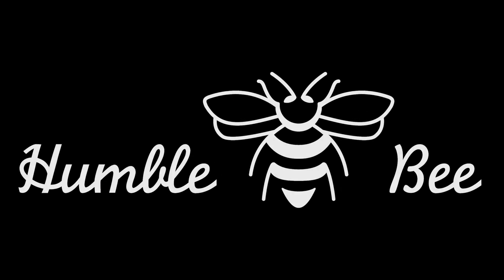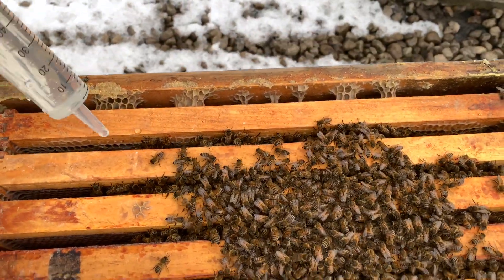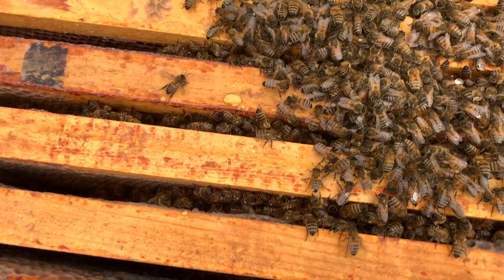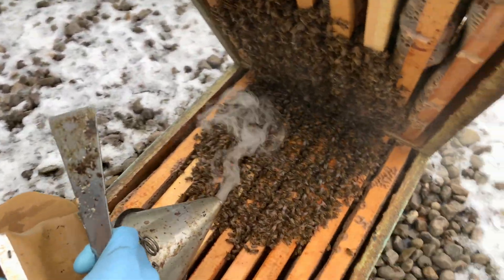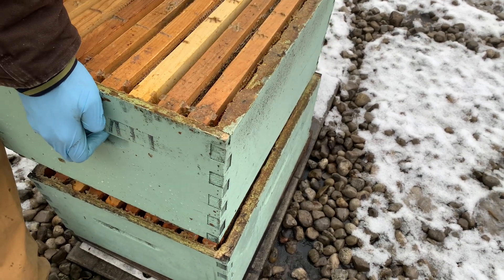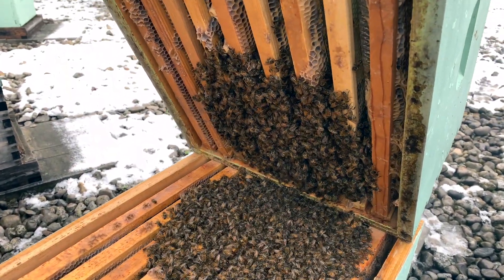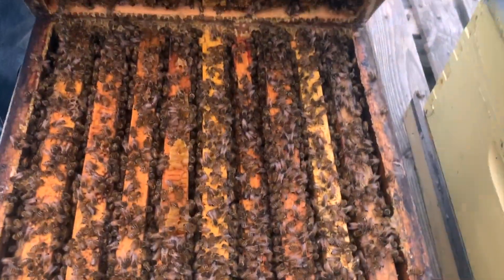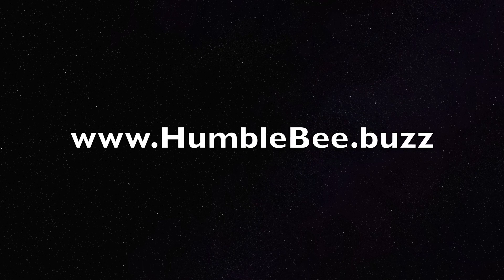How To Apply Oxalic Acid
Great beekeeping tool for managing varroa mites. Oxalic is an approved organic treatment.
Always wear protective equipment and have baking soda nearby to neutralize any acid spills.